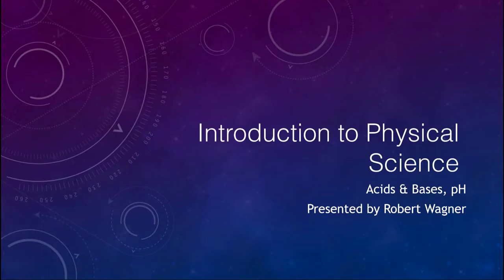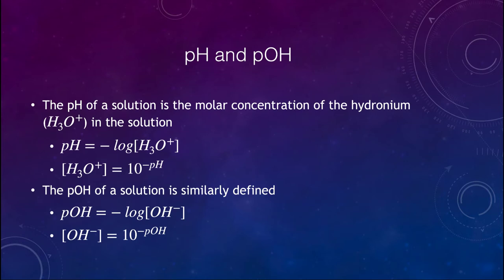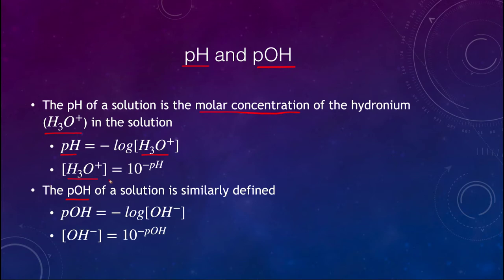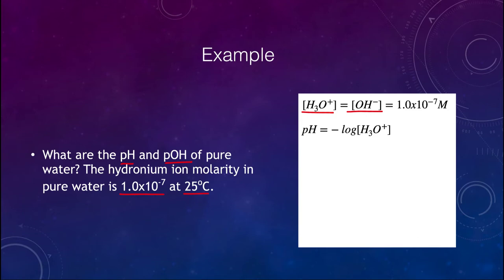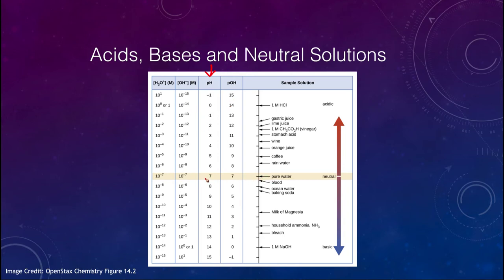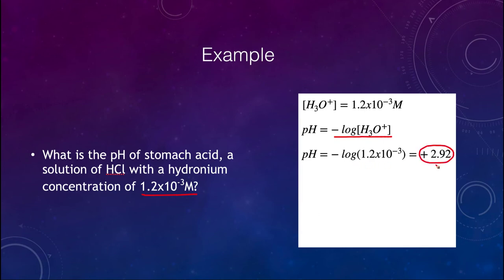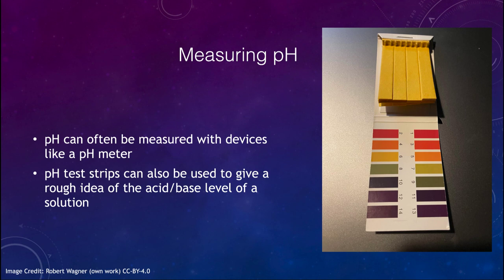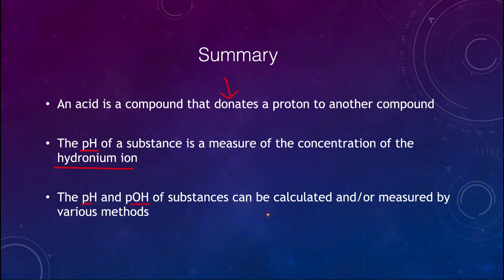Lesson 12 - Lecture 3 - Acids & Bases, pH - OpenStax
In this video, I will discuss the concepts of acids and bases and how we can measure their concentrations using pH.